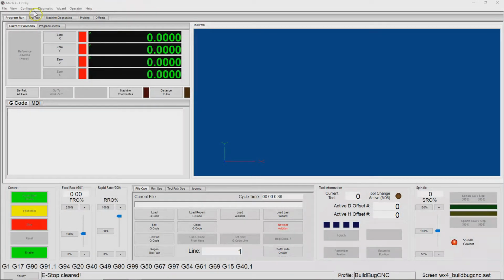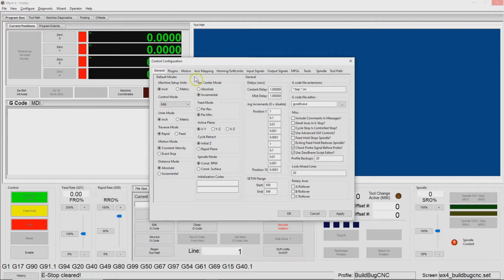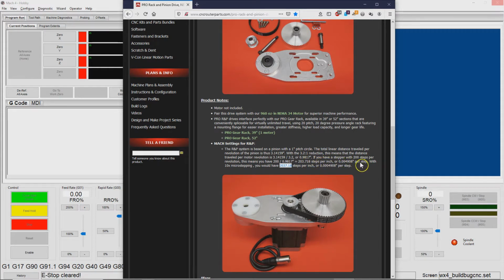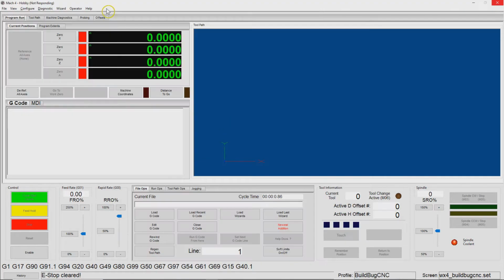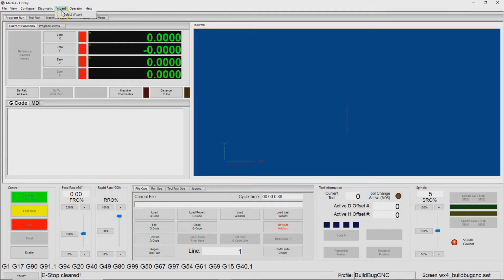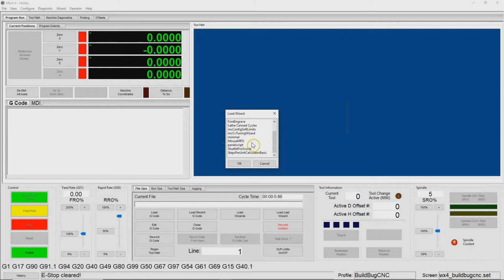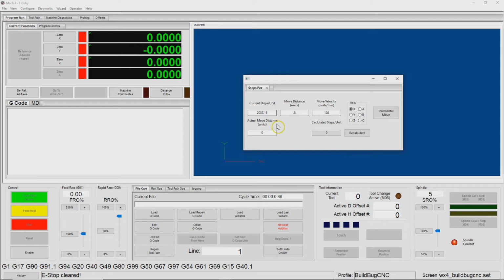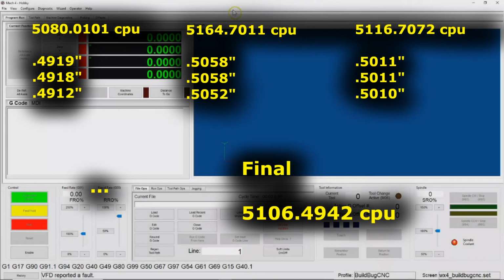Mach4 Motor Calibration - Counts Per Unit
This is the process I used to calibrate the Mach4 "counts per unit" values for the X and Z axes of my CNC machine. The machine has exceeded my expectations in both the accuracy and the consistency of the motion.